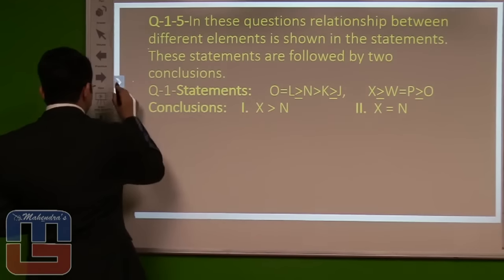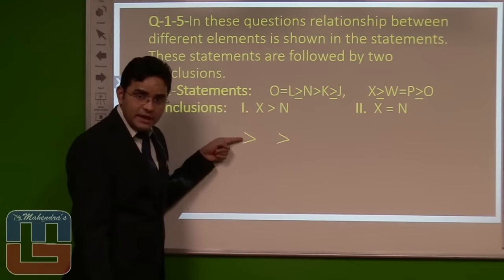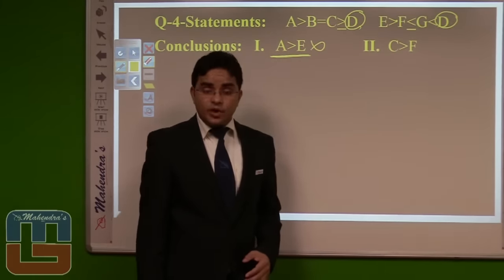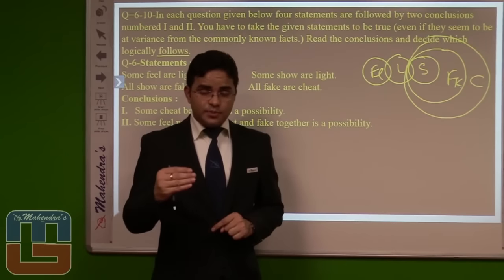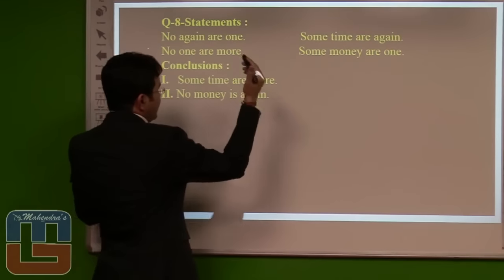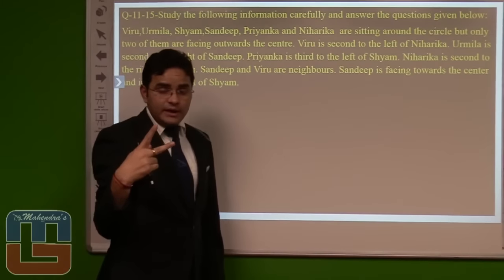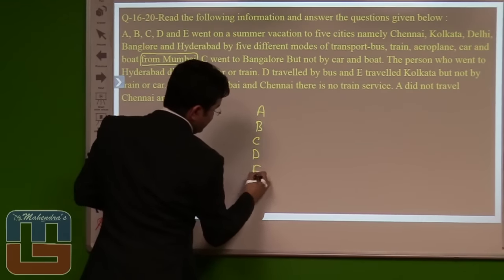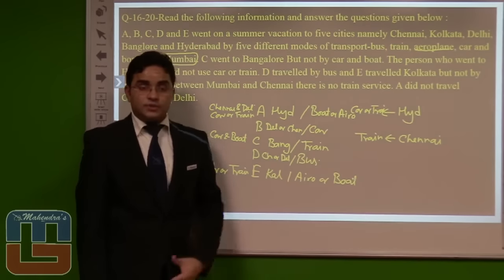SBI CLERK MAINS ST - 08 - REASONING DISCUSSION : TWENTY - 20 : ENGLISH VERSION